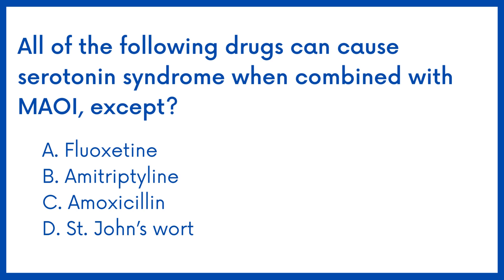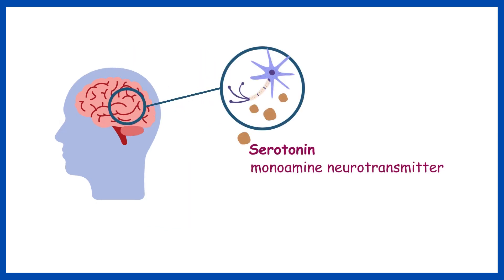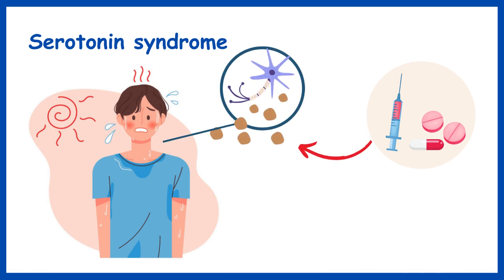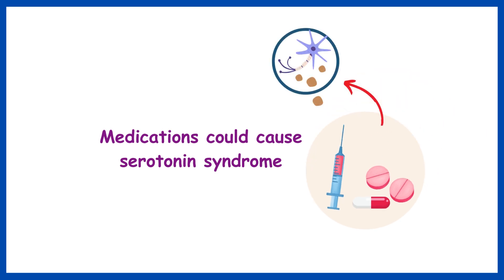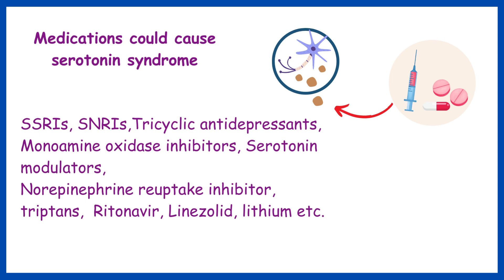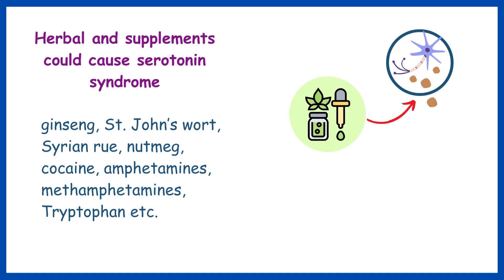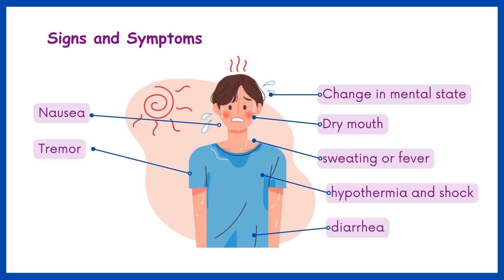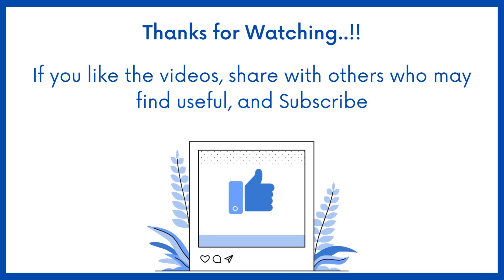PEBC PHARMACIST EVALUATING EXAM QUESTIONS, PART 9